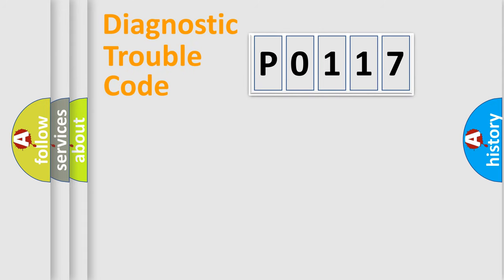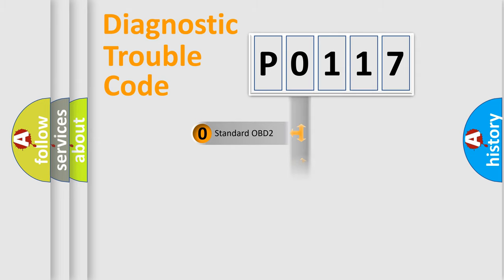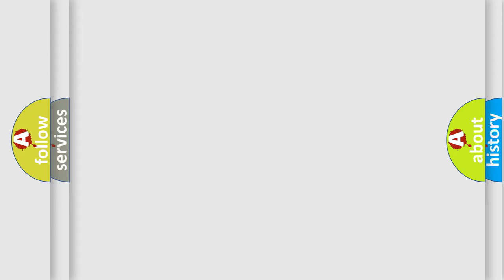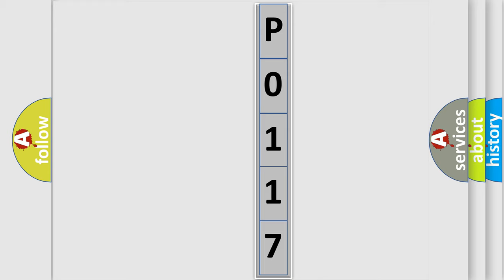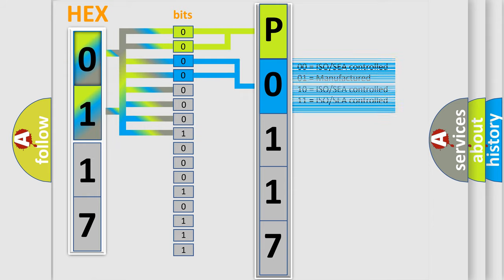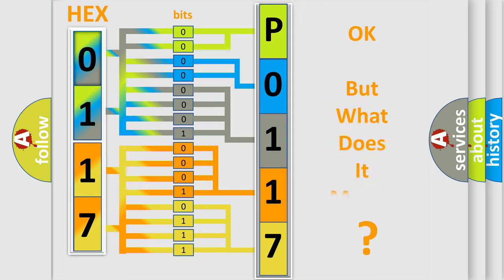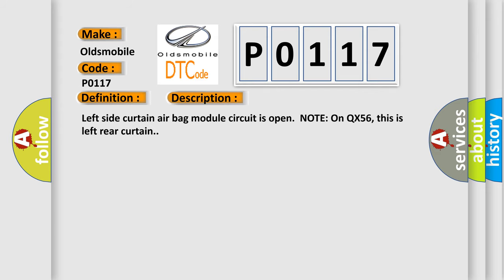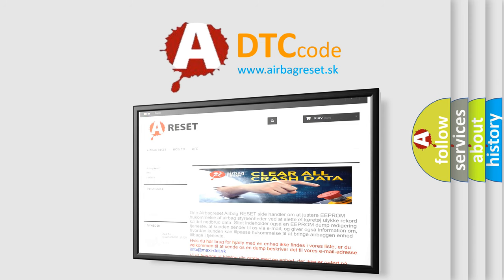DTC Oldsmobile P0117 Short Explanation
Contents:
0:21 Basic DTC analysis according to OBD2 protocol standard.
1:48 Insight into programming
2:58 A diagnostically understandable description of the Diagnostic Trouble Code
3:05 Basic error definition

Make:
Oldsmobile
Code:
P0117
Definition:
SRS Left Side Curtain Airbag Module Circuit
Description:
Left side curtain air bag module circuit is open.NOTE: On QX56, this is left rear curtain.
Cause:
Check harness and connectors: - circuit is open or has defective terminalsLeft side curtain air bag module.Diagnosis sensor unit